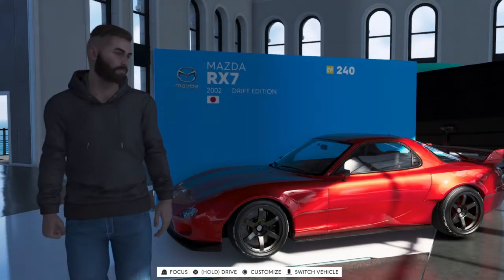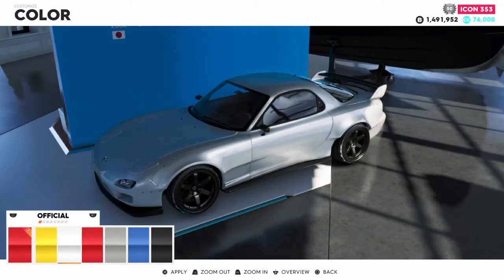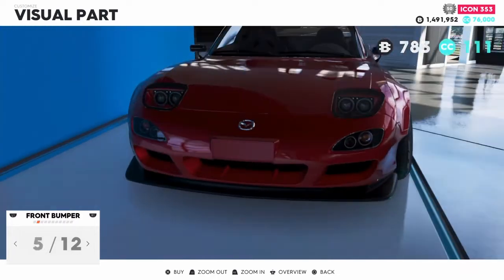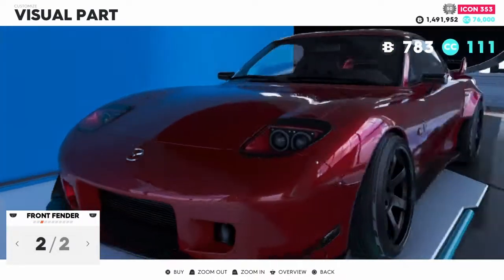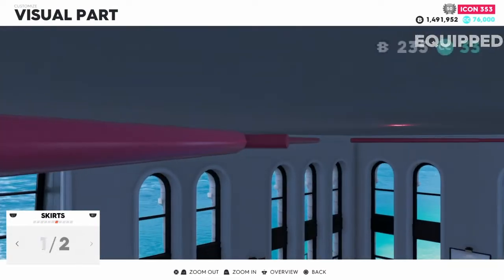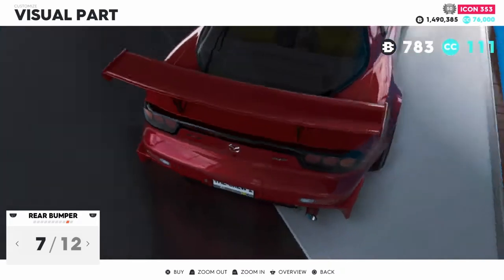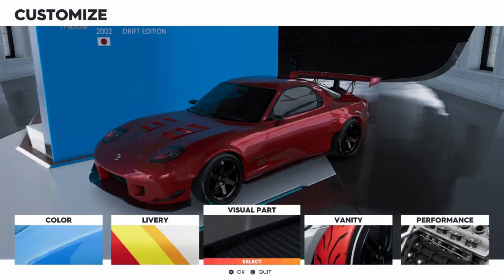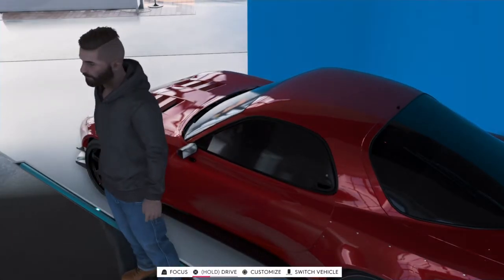Customizing Rx-7 Drift in The Crew 2